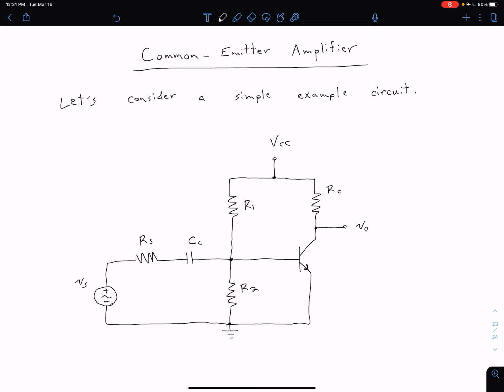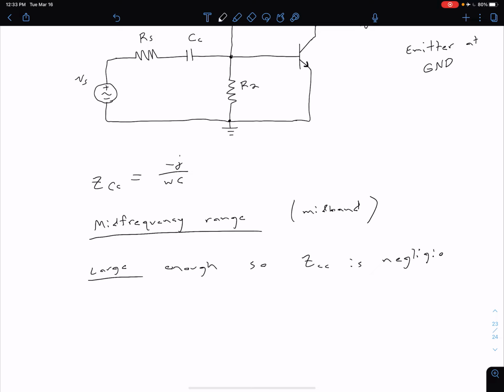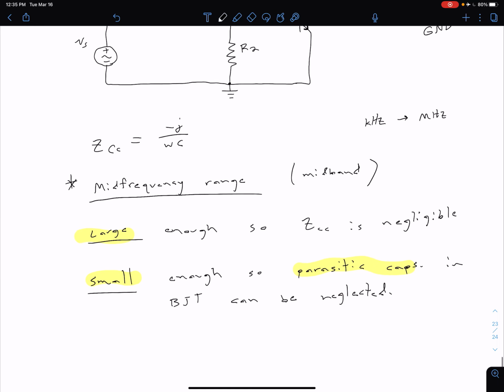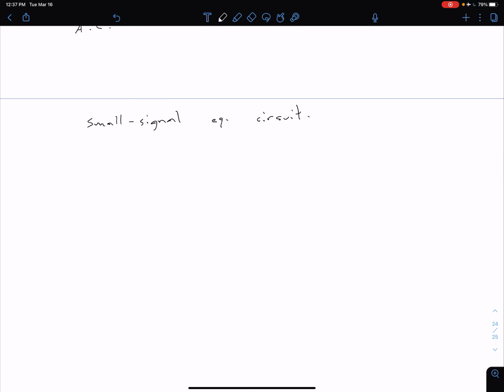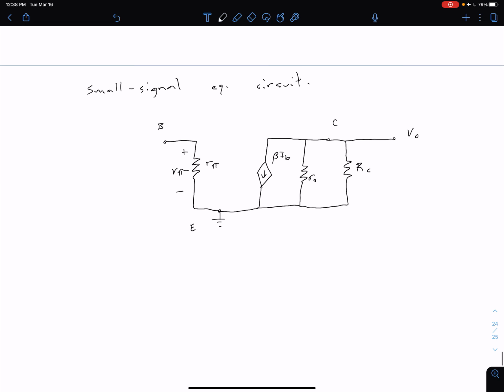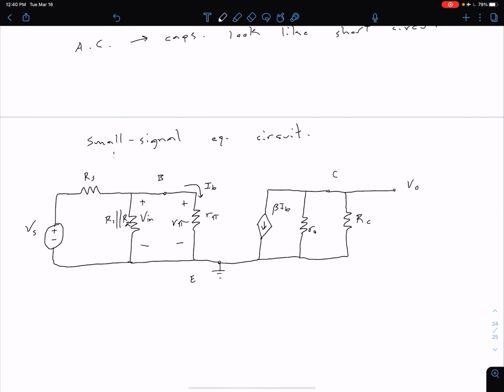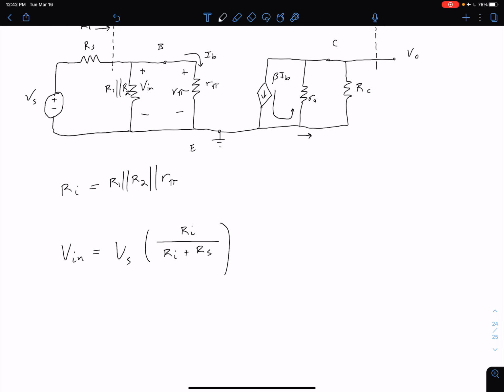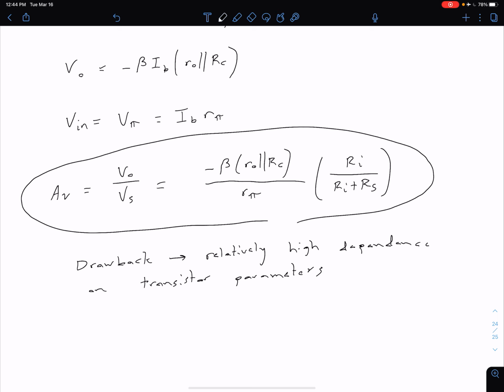BJT Amps. - Common-Emitter Amplifier